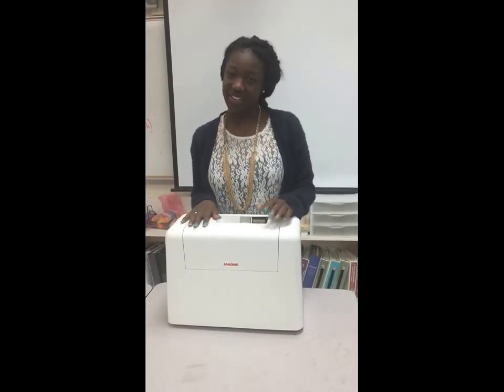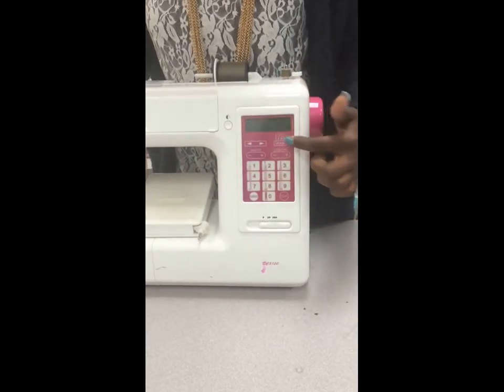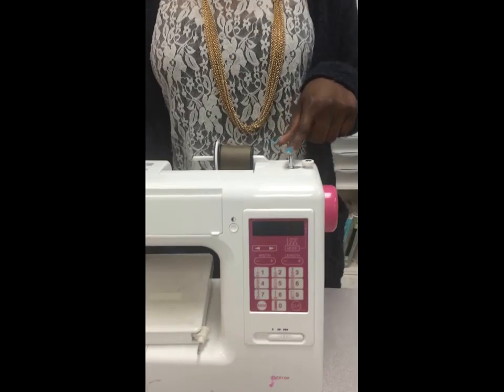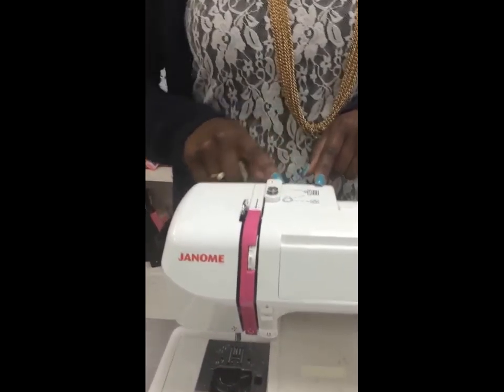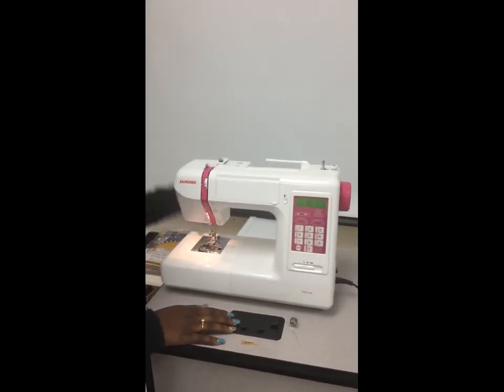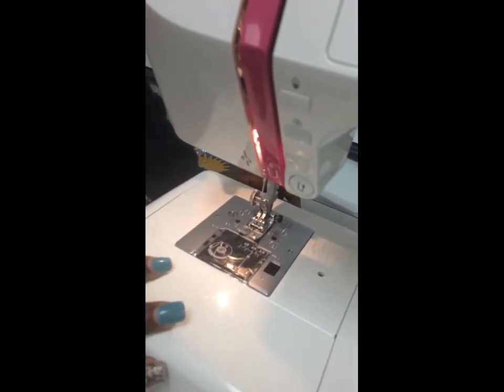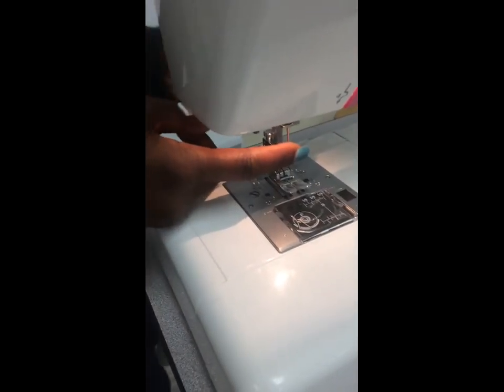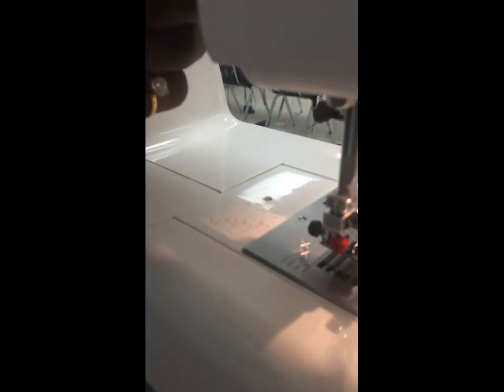Getting to Know your Sewing Machine 101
Need help with your sewing machine. A quick lesson on the parts of your sewing machine. In the video I used a Janome Sewing Machine.